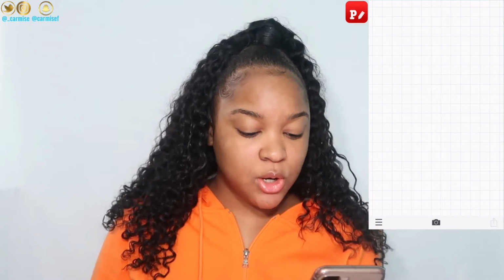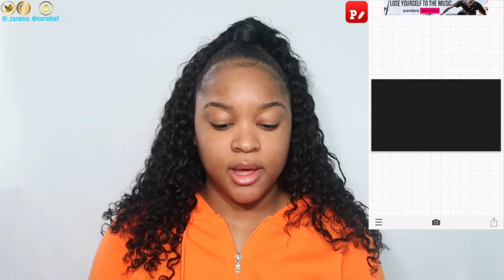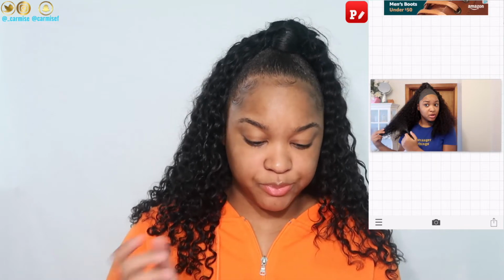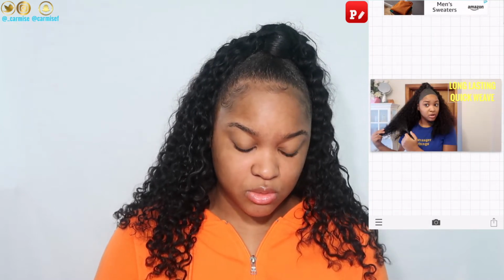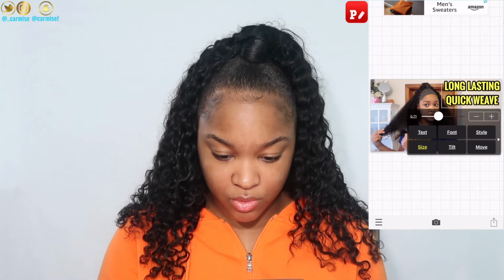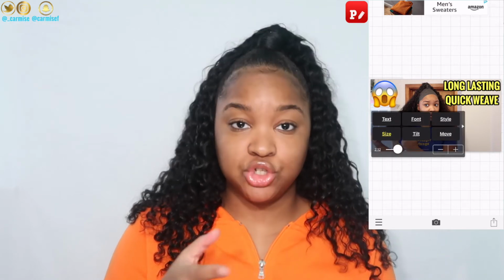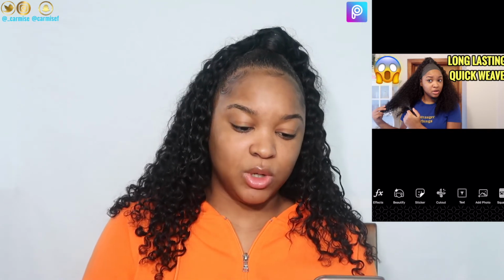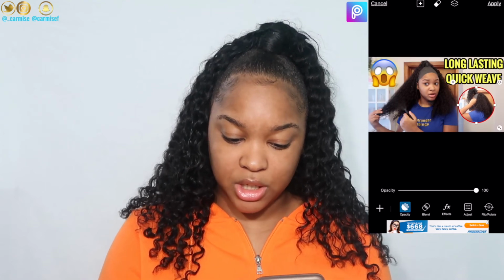HOW TO| MAKE YOUTUBE THUMBNAILS ON YOUR IPHONE📱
HOW TO| MAKE CUSTOM YOUTUBE THUMBNAILS ON YOUR IPHONE📱• TUTORIAL!.

Equipment:
♡Camera: Canon G7 X Mark II
♡Ring Light
Let's Be Friends! 📲

Love ya babes so much , stay beautiful 😘🤘🏽